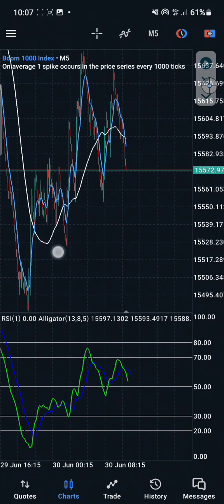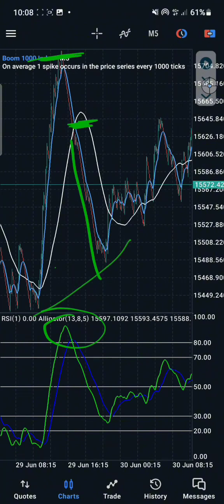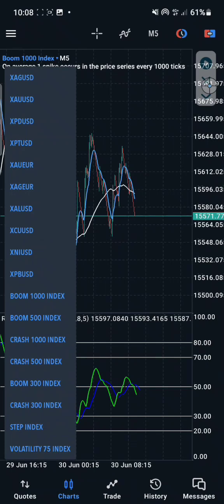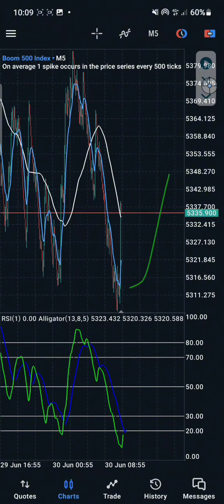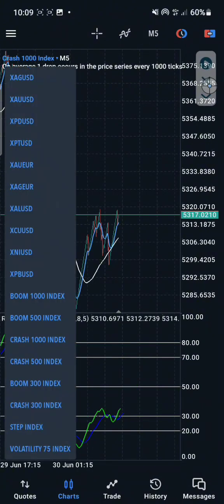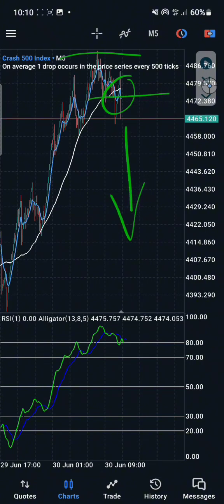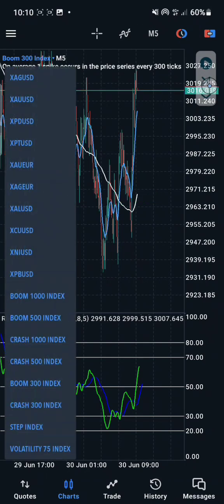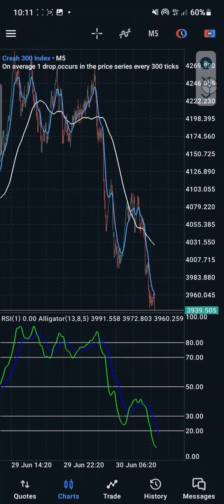🔴 MOBILE STRATEGY FOR MILKING BOOM AND CRASH PART 106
🔴 MOBILE STRATEGY FOR MILKING BOOM AND CRASH PART 106 | Binary.com | Make Money Online | Deriv.com

Trading Rules:

1.

2. Fund Account to use real money or practice with demo fund first before using real money.

or

forex broker
killer boom and crash indicator
deriv account